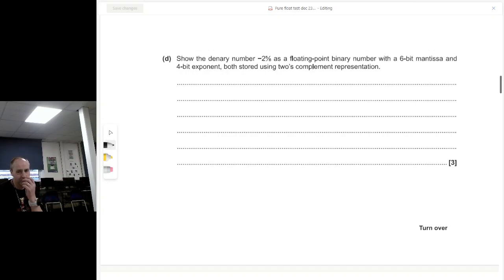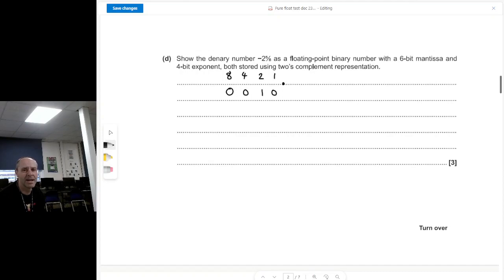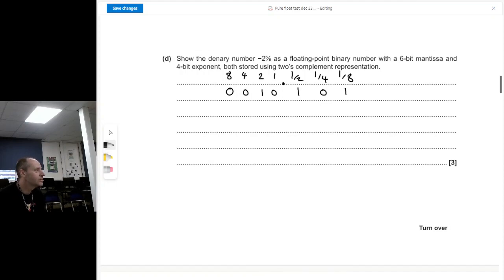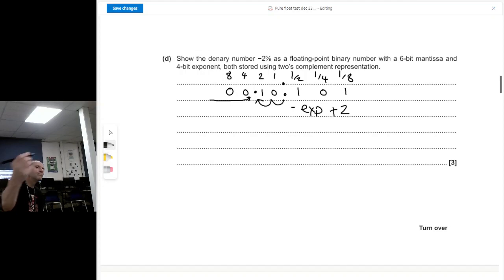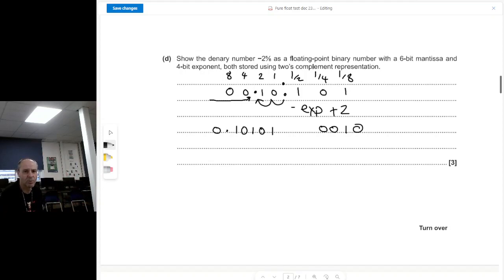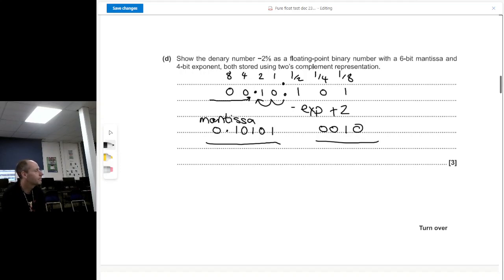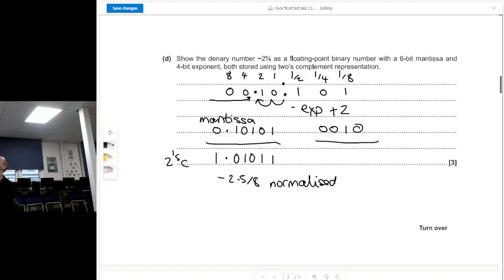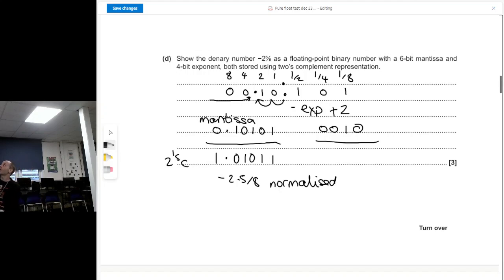pure float dec Q2d